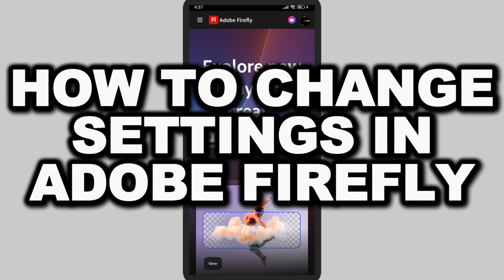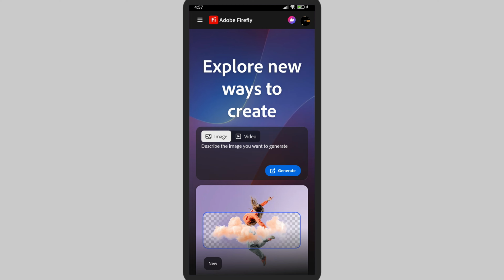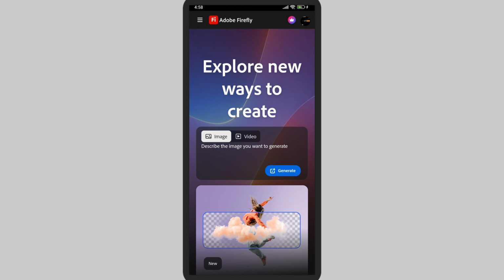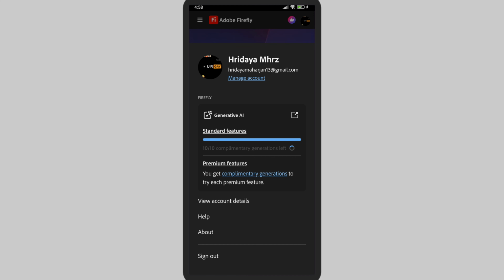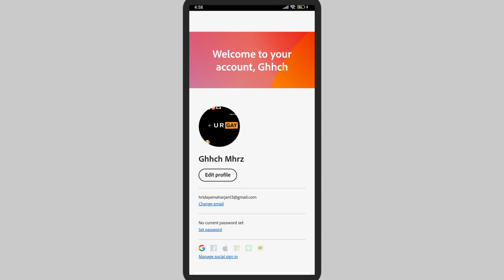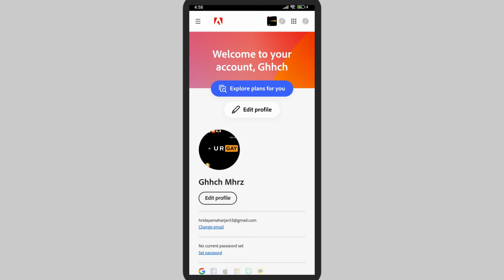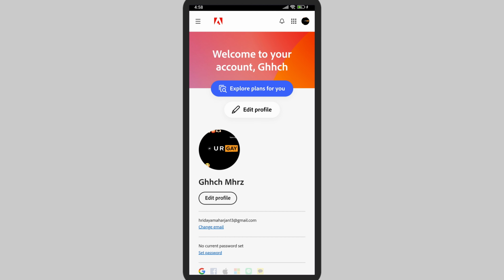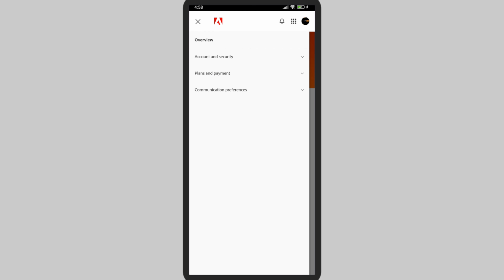How to Change Settings in Adobe Firefly 2026?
Learn how to change settings in Adobe Firefly quickly and easily in this step-by-step guide. In this video, you will discover how to access Adobe Firefly settings, customize preferences, adjust image generation options, control content settings, and optimize Firefly for the best AI image results. Whether you are a beginner exploring Adobe Firefly for the first time or a creator looking to fine-tune Adobe Firefly settings for better performance, this tutorial walks you through every important option inside the settings panel. You will understand how to manage Firefly preferences, adjust generative AI controls, configure quality and style options, and personalize Adobe Firefly according to your creative needs. This guide helps you unlock the full potential of Adobe Firefly AI tools by properly configuring the settings for image generation, text effects, and creative outputs. If you want better results from Adobe Firefly, faster workflow, and improved AI generations, this video will help you master the settings menu with ease. Watch till the end to learn all the hidden and useful settings in Adobe Firefly that most users miss.